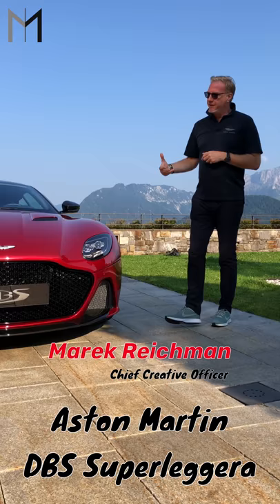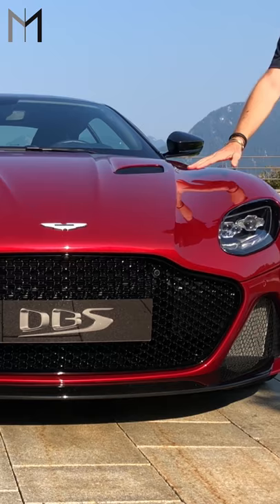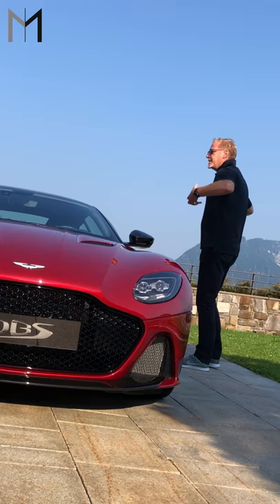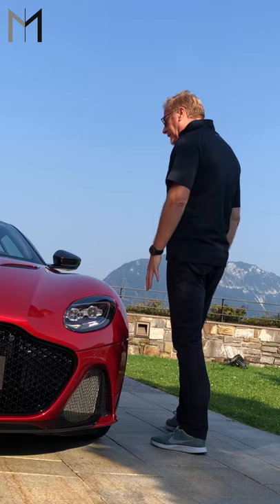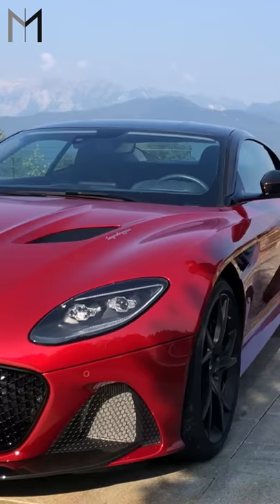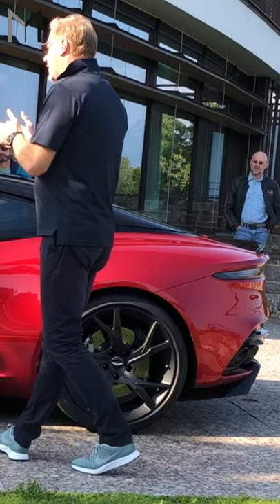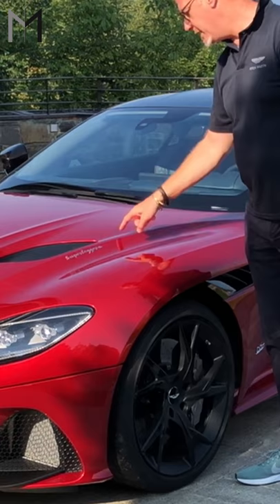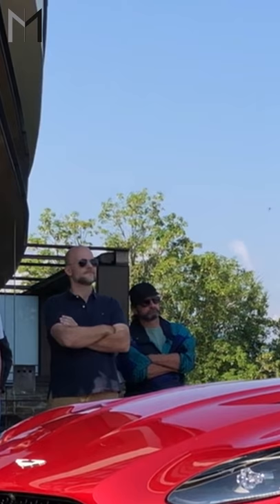Aston Martin DBS Superleggera: Marek Reichman talks design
Aston Martin's Chief Creative Officer gives us a detailed design language walkthrough of the new DBS Superleggera